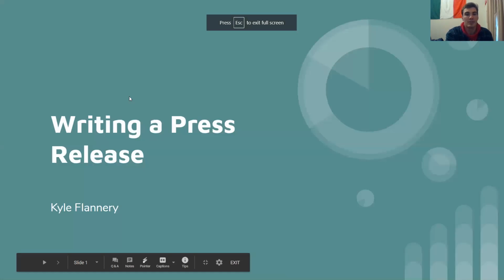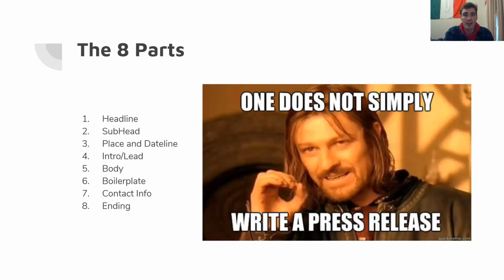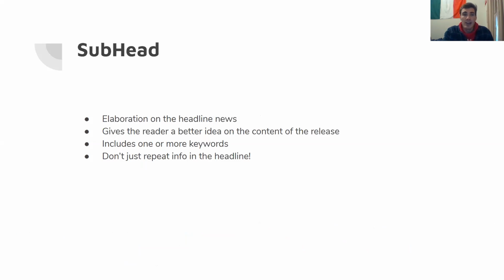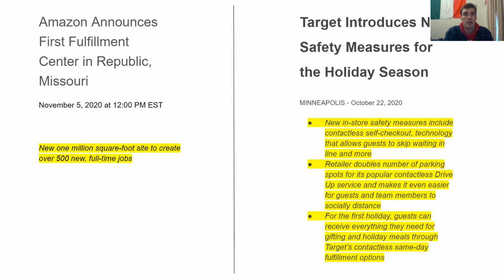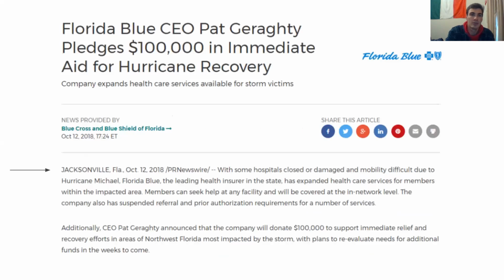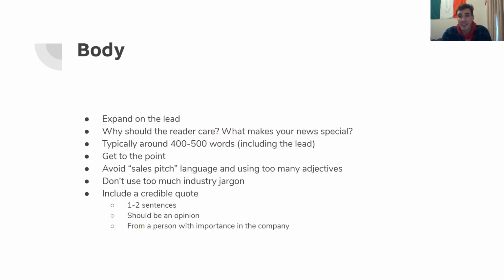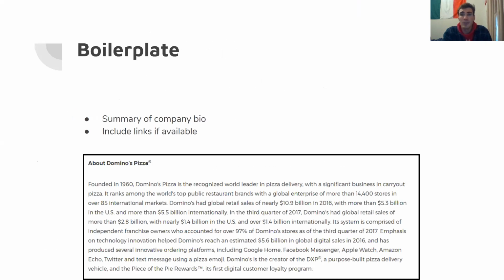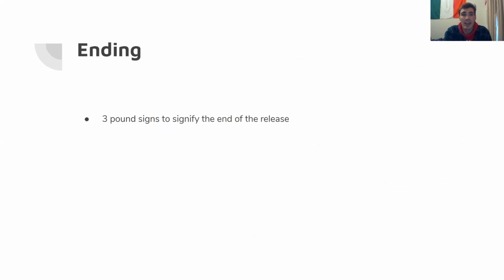How to Write a Press Release